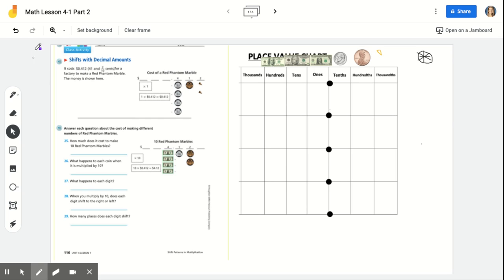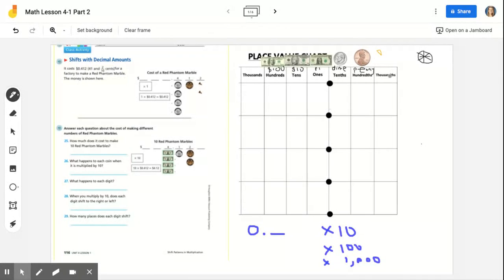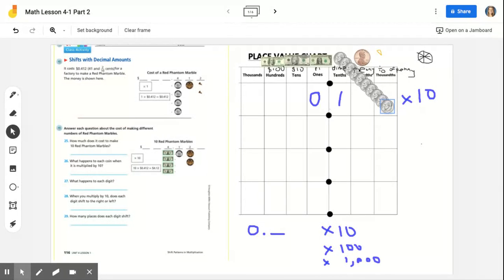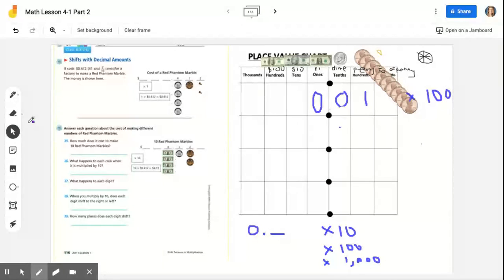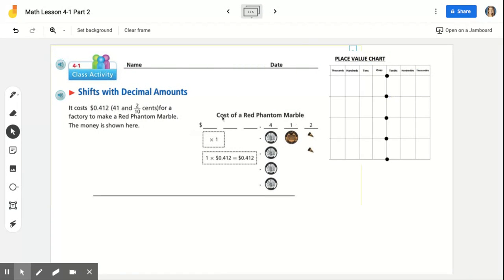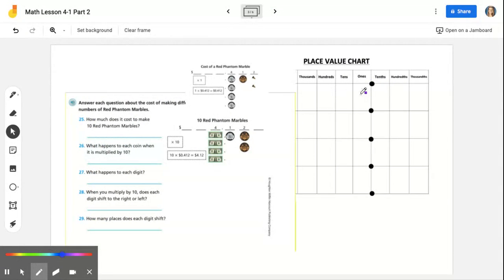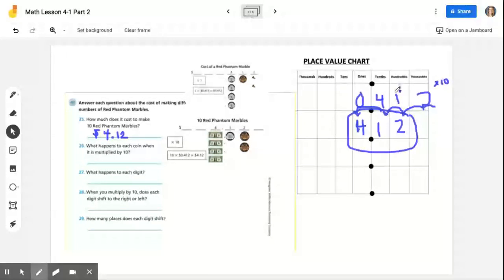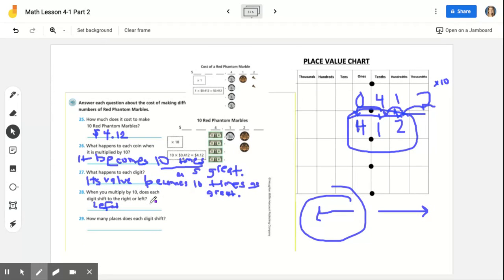Math Lesson 4-1 Part 2